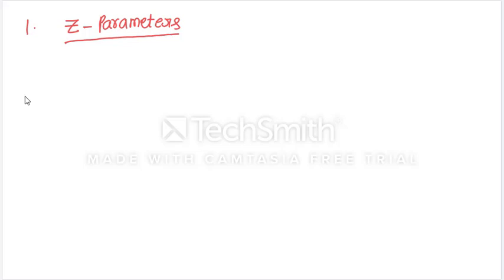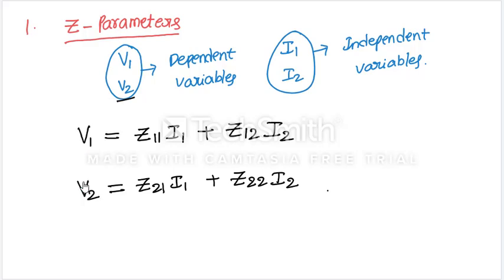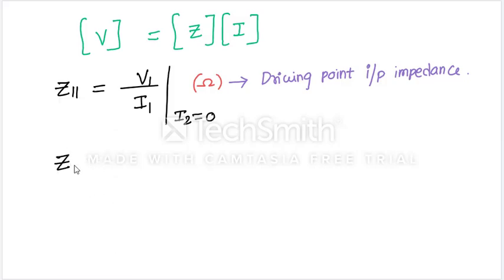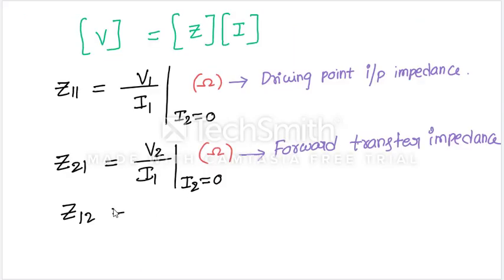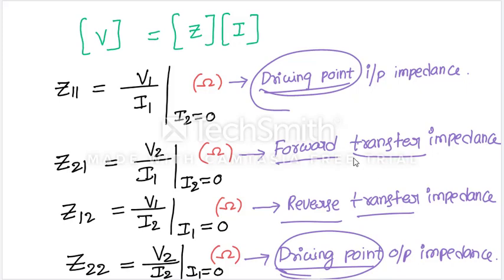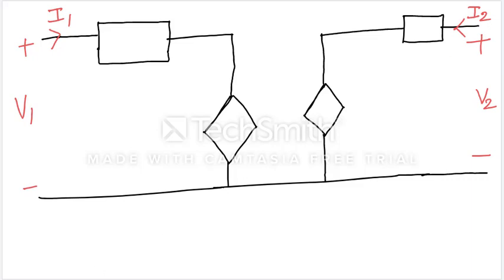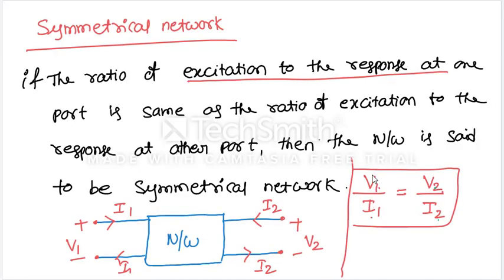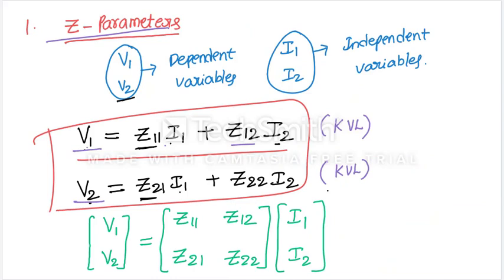two port networks | Z - Parameters